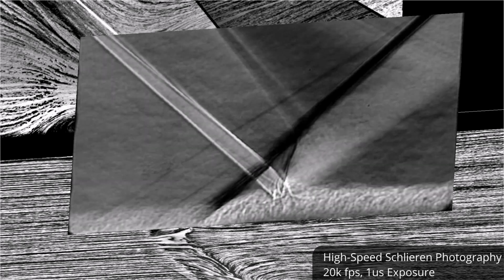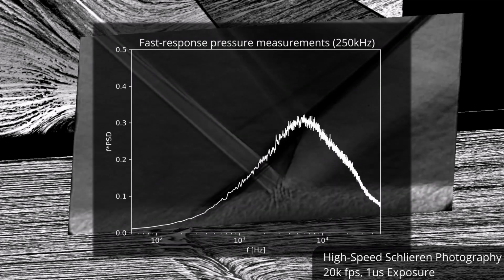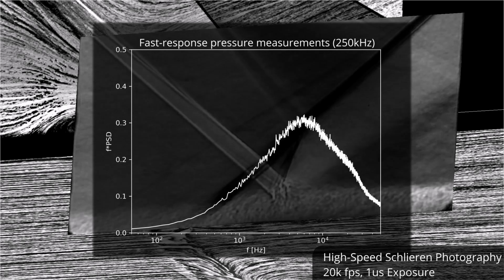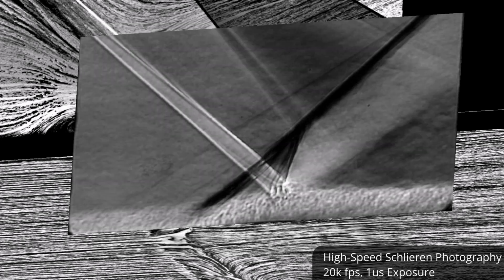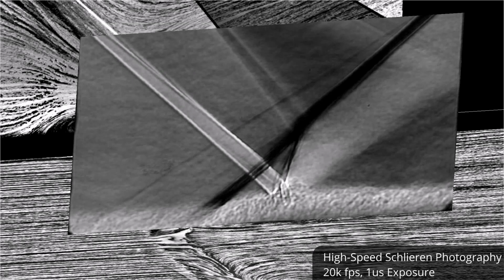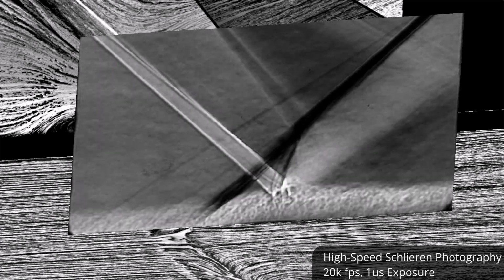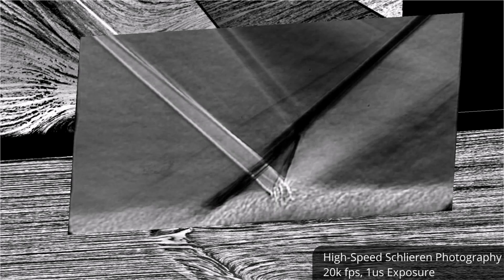Flow Physics of a Turbulent Shockwave/Boundary Layer Interaction - a Visual Study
Winner of the "Most Quantitatively Descriptive Flow Visualization" and "Most Comprehensive Flow Visualization" awards at the AIAA 2022 Flow Visualization Showcase